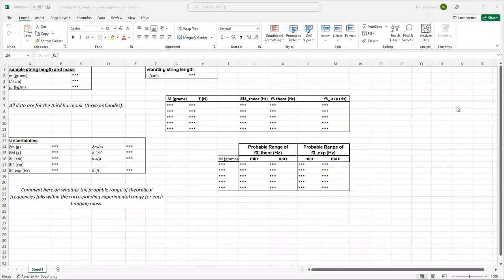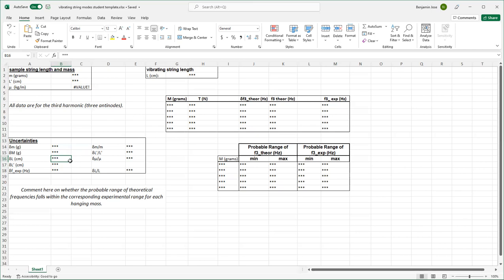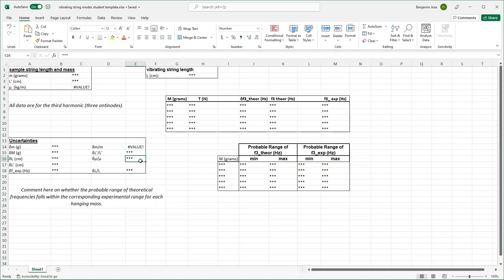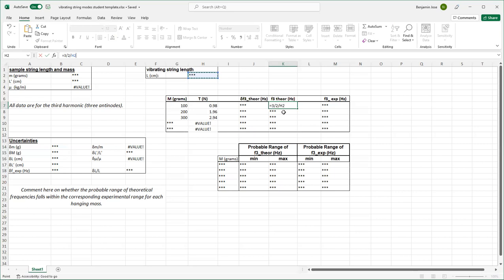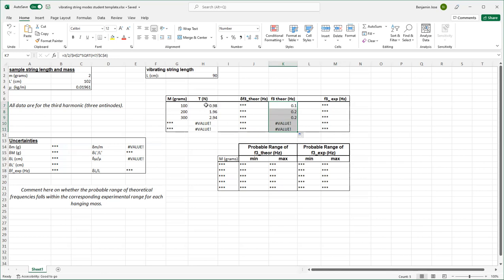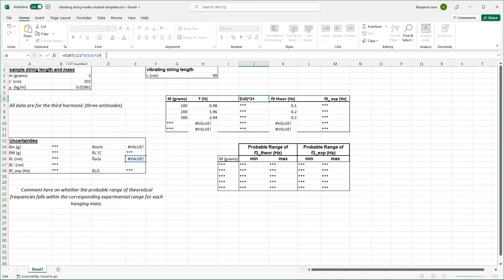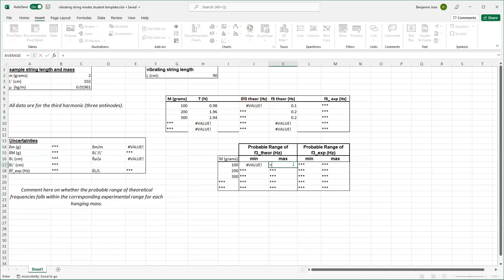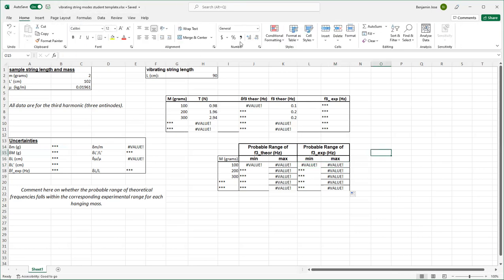Vibrating String Normal Modes Lab: Calculating propagated error within the spreadsheet